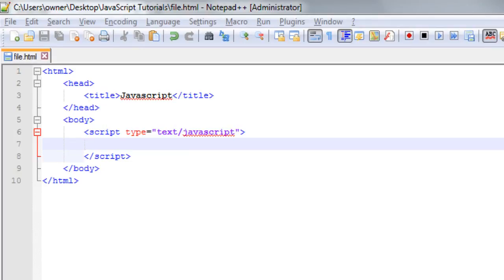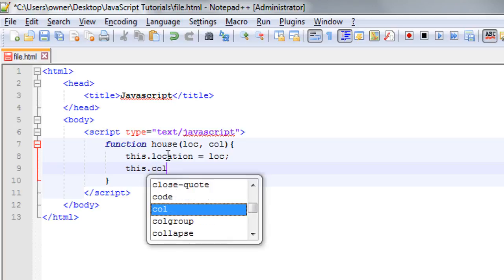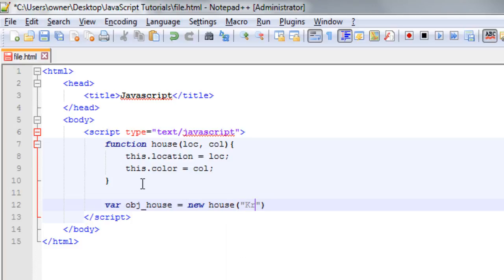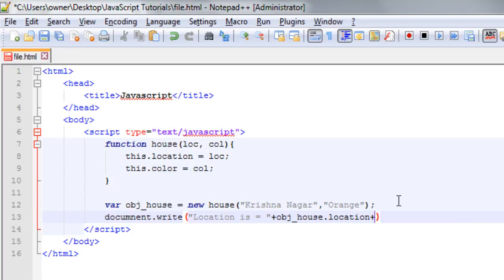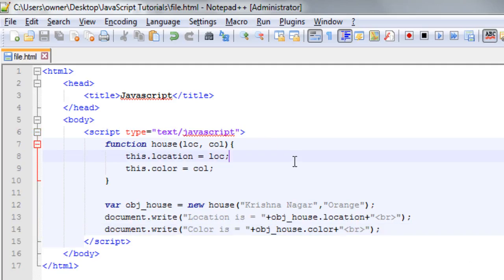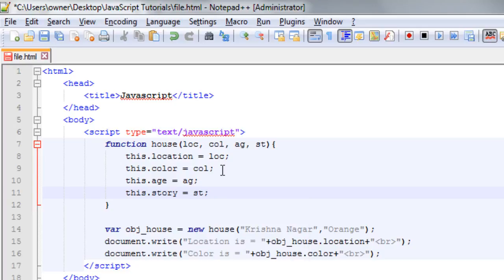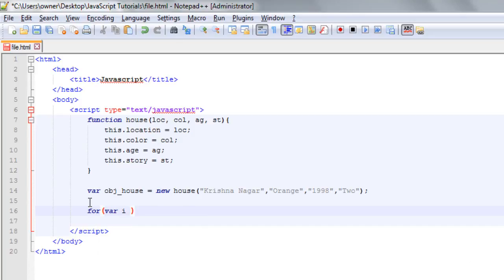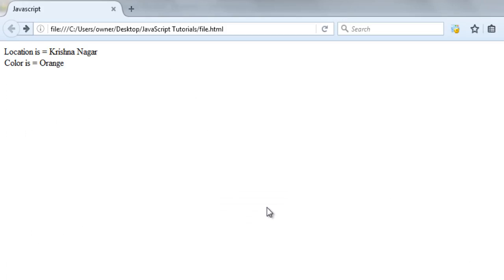030 Create objects using function with arguments